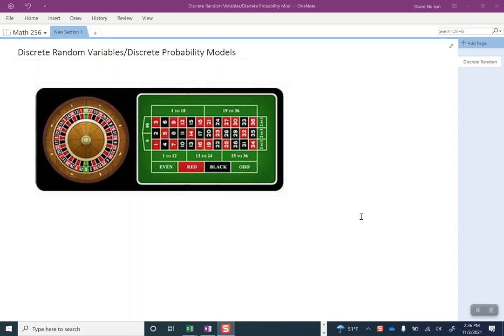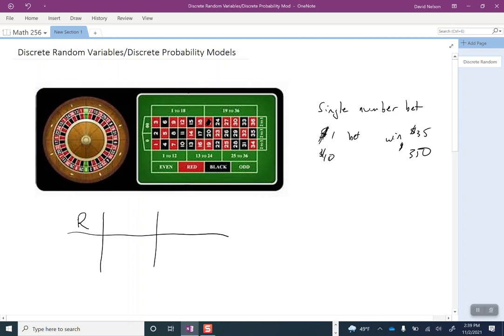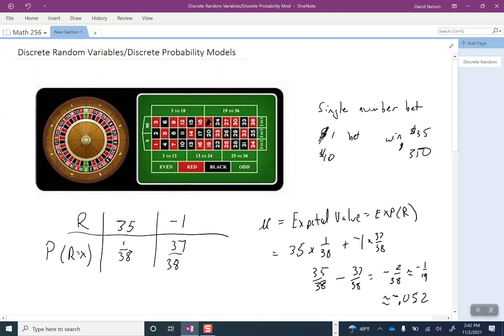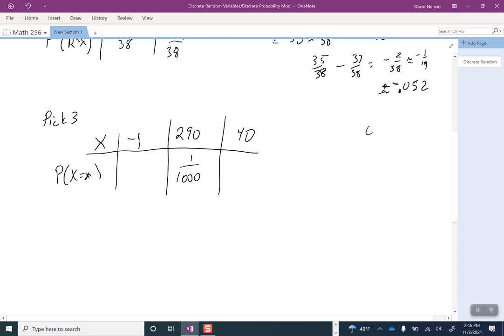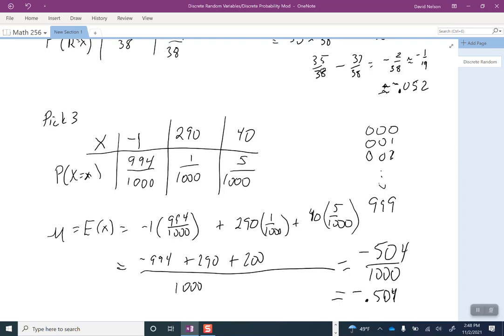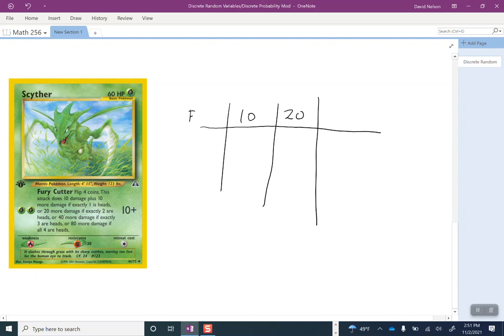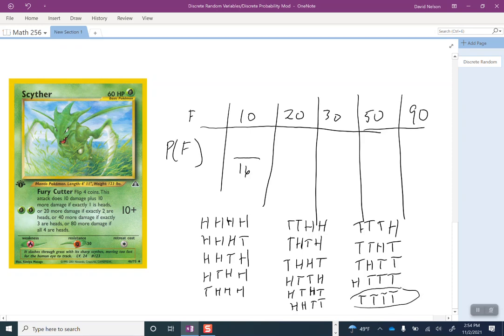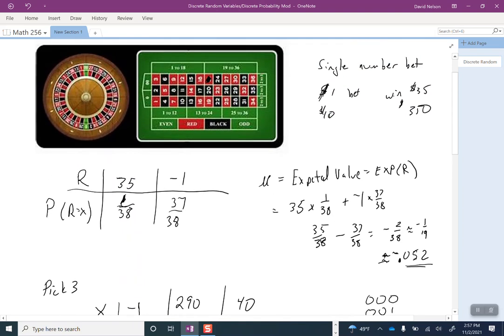Mean of a discrete random variable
Finding the mean (Expected Value) of a discrete random variable.